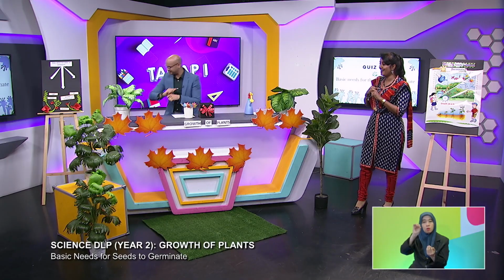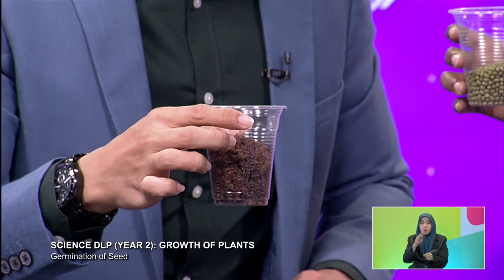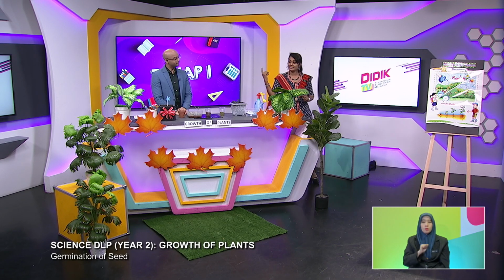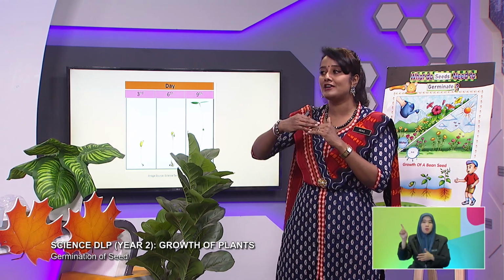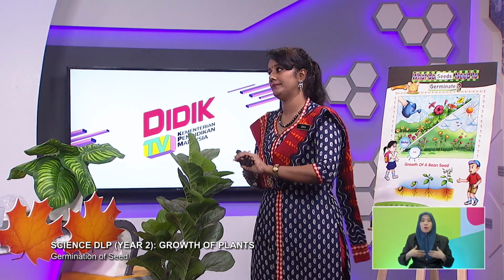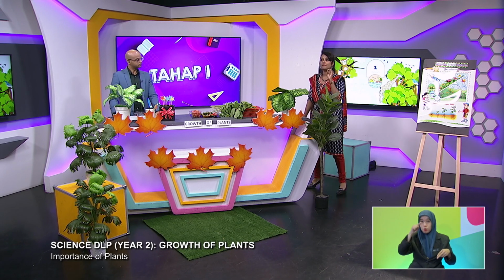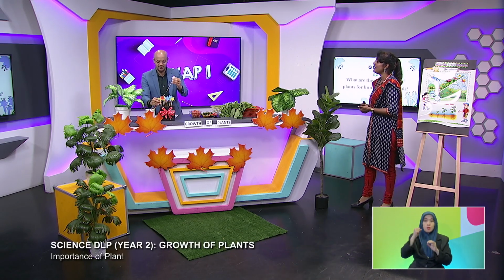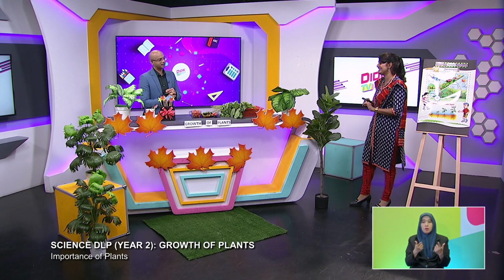TAHAP I 2022 Q3 Q4 EP 69 SCIENCE DLP YEAR 2 GROWTH OF PLANTS